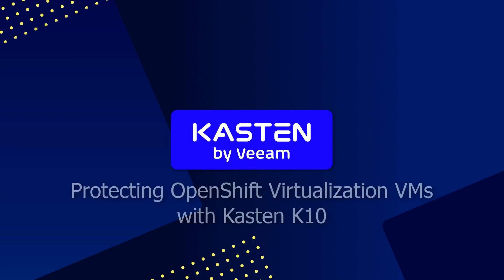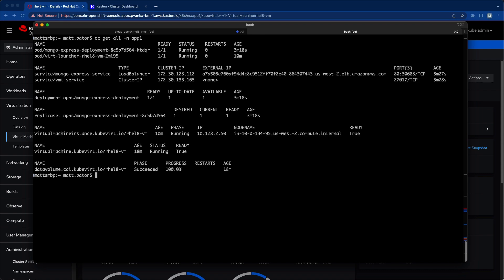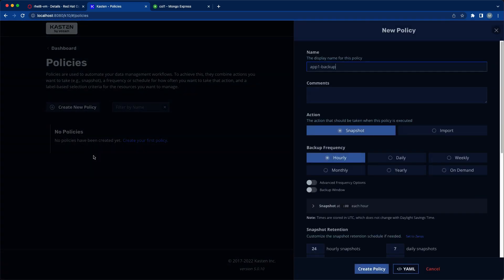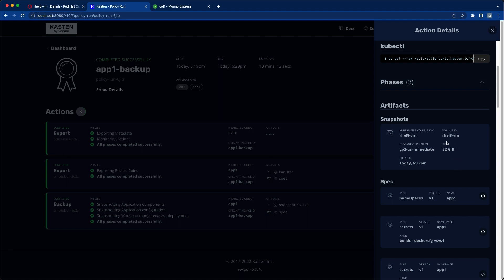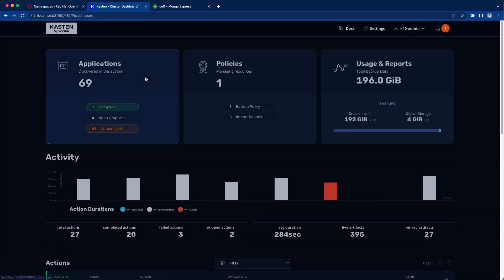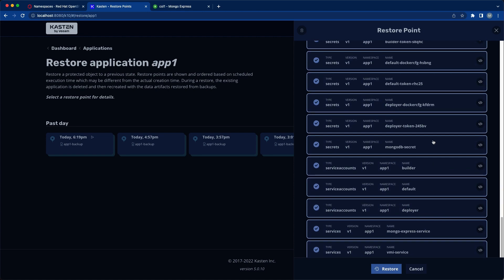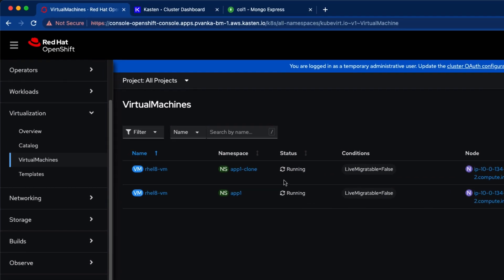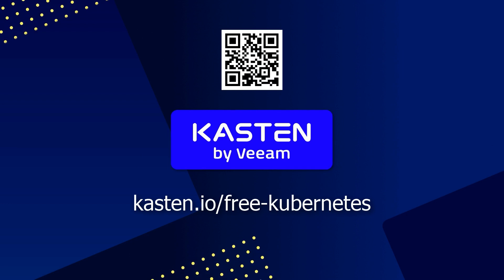Protecting OpenShift Virtualization VMs with Kasten K10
In this video we'll take a quick look at how Kasten K10 can be used to protect and recover Virtual Machines running on Red Hat OpenShift Virtualization. Running VMs on Kubernetes alongside cloud native microservices can accelerate platform adoption by allowing you to lift and shift portions of an application that may not be immediate candidates for containerization.